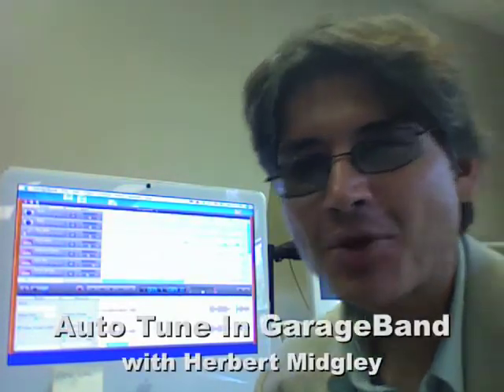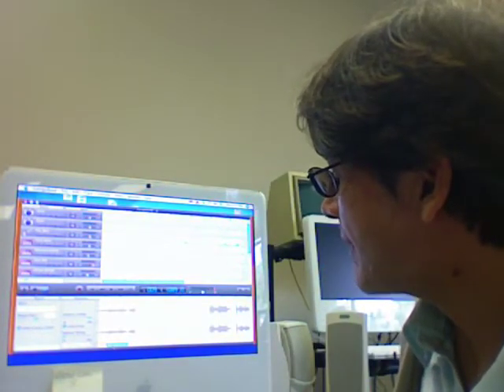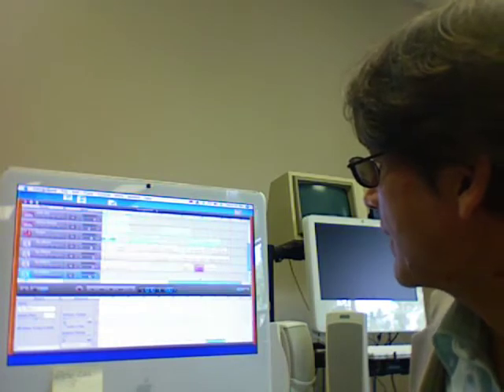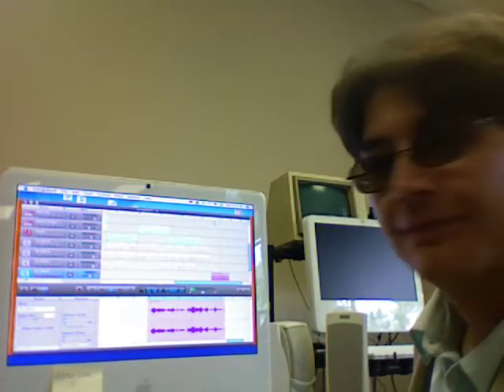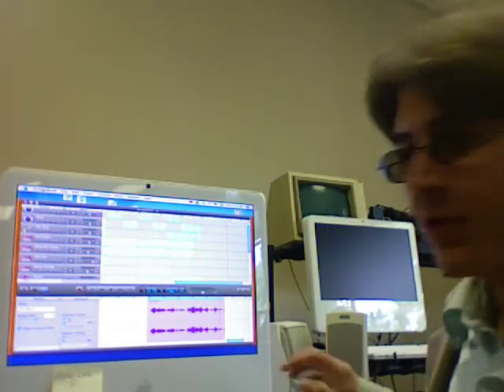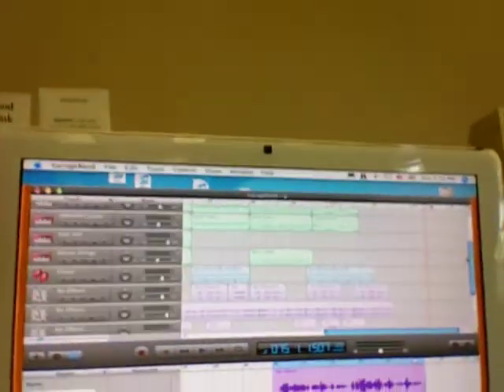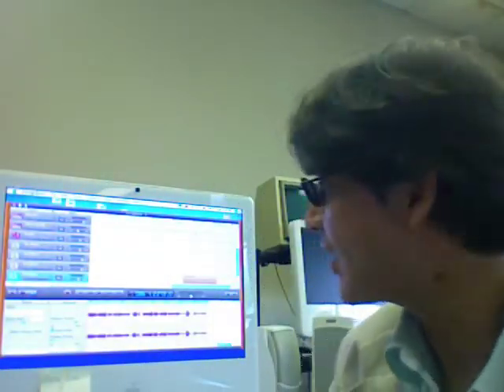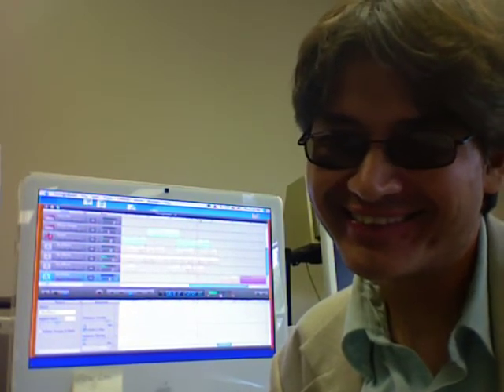Auto Tune In GarageBand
Herbert Midgley, the Internet Legend, shows you how to use Auto Tune In GarageBand.
Make your beats sound great now!